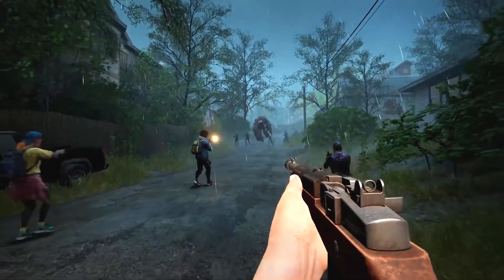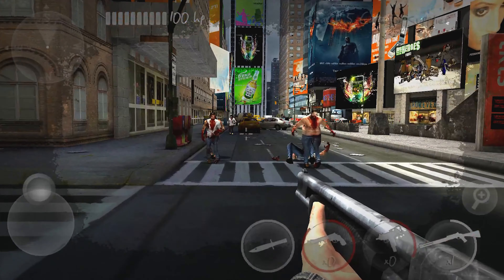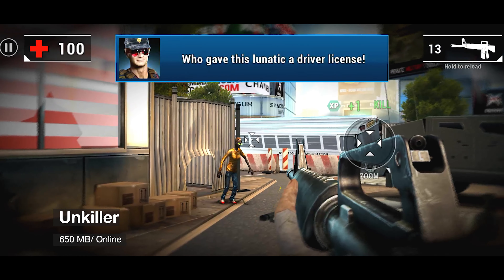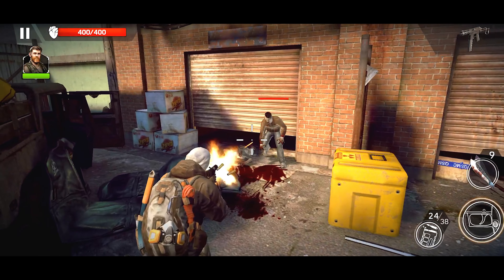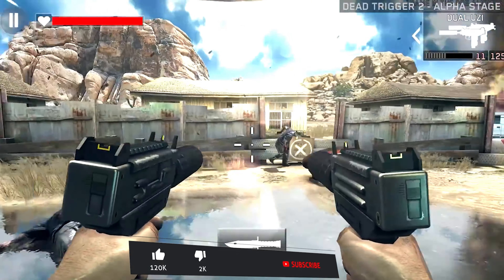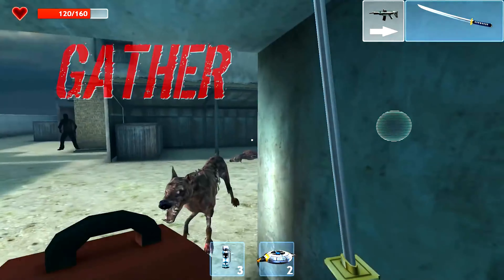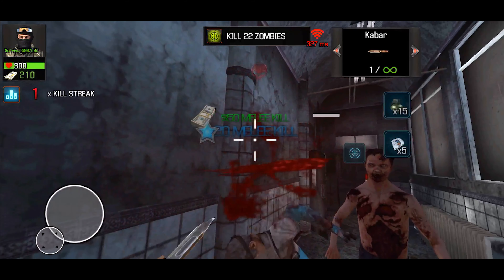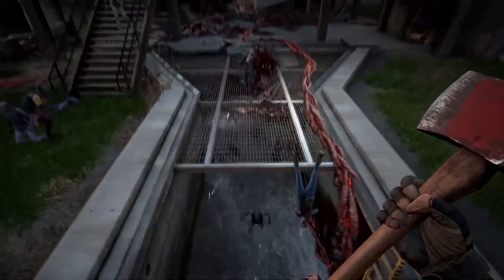Top 10 GAMES LIKE Left 4 Dead 2 for Android and IOS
Top 10 games like left for dead 2 for android, games like left for dead, l4d android, l4d2

In this video we take a look of our list of top 10 best android games 2021. This list includes the best android games with good storylines and addictive for those people who like to spend most of their time gaming on their smartphone device. Some of these games are free and paid and some games require WiFi to play.

All games also available for ios,
So search them up
In this game video we include -

Games Download Links -

🔴Left to Survive: Dead Zombie Shooter. Apocalypse

🔴 Zombie Invasion

Music
🔵Adventures

Also you can chat with each other includes me,

All Gameplay Recorded By Conetfun Gaming Channel,